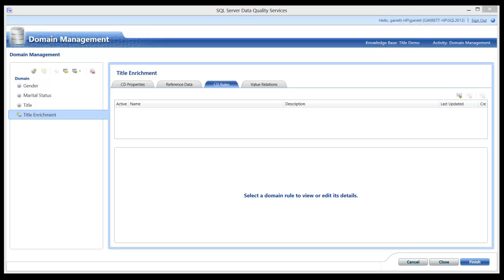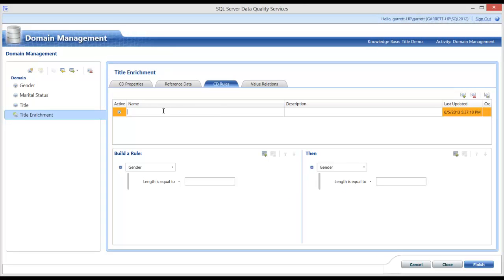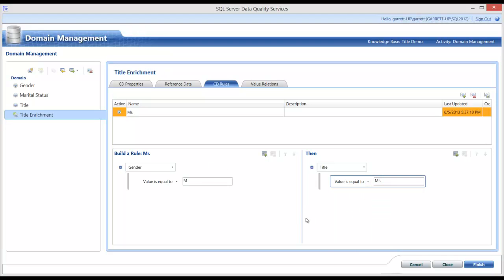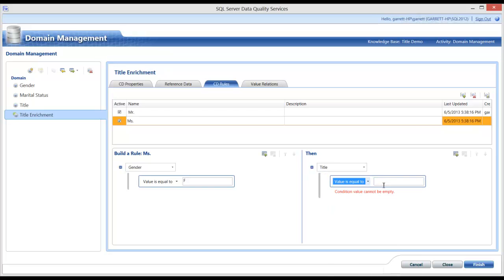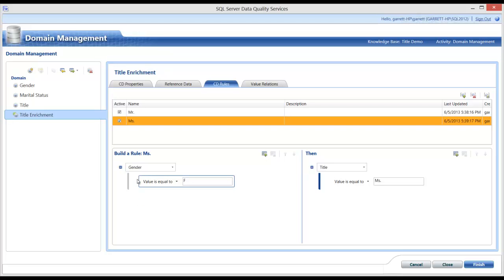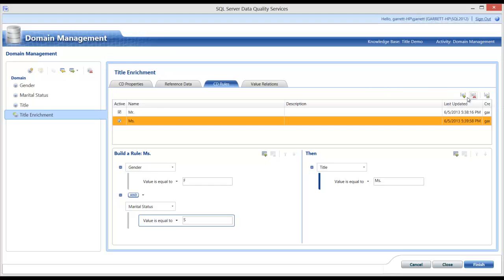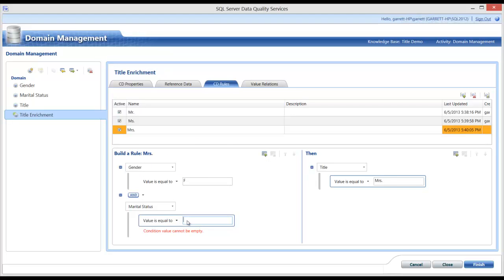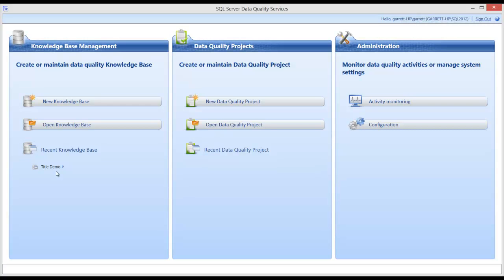Adding Business Rules to a Data Quality Services (DQS) Domain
In this second of three related lessons, Garrett Edmondson shows how to add business rules to a DQS domain.  In the following lesson these rules will be used to append new data to a source data set.